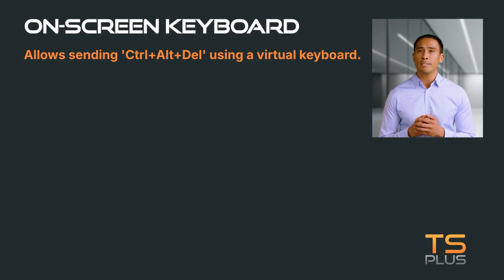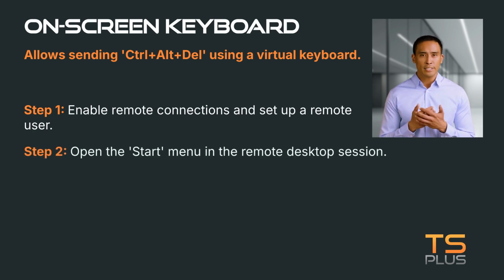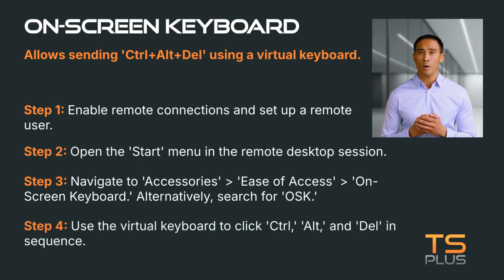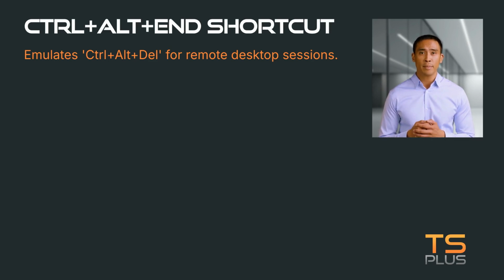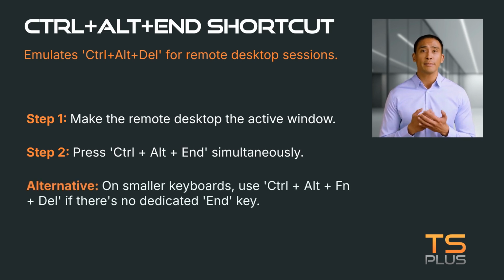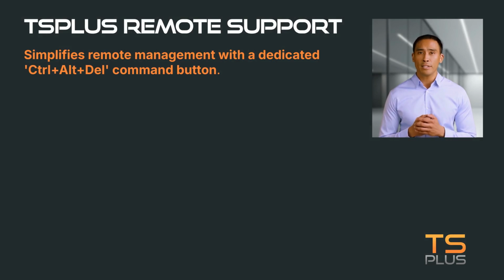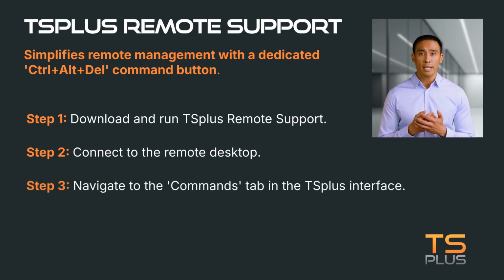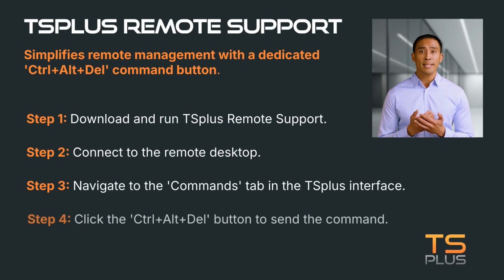Send Ctrl+Alt+Del in Remote Desktop in 3 Easy Ways! | TSplus Tutorial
Need to send Ctrl+Alt+Del on a Remote Desktop? Here’s How to Do It with 3 Simple Methods!

Sending the Ctrl+Alt+Del command on a remote desktop can be frustrating if you’re unsure how to do it—especially when standard shortcuts just don’t work as expected! In this step-by-step tutorial, we’ll show you three easy methods to send Ctrl+Alt+Del to a remote desktop, so you can securely access security options, Task Manager, and more with ease.

Whether you’re using the on-screen keyboard, a hardware shortcut, or the advanced TSplus Remote Support solution, this guide covers everything you need to know to send the Ctrl+Alt+Del command efficiently, making remote support and management simpler than ever.

Content:
0:00 Introduction
0:19 The Ctrl+Alt+Del Challenge
0:45 The 3 methods
1:04 Method 1: On-screen Keyboard
2:10 Method 2: Ctrl+Alt+End Shortcut
3:17 Method 3: Remote Control with TSplus Remote Support
4:51 Which method is the best?

What You’ll Learn in This Video:
How to Send Ctrl+Alt+Del with an On-Screen Keyboard In this method, we’ll walk you through using the On-Screen Keyboard to send Ctrl+Alt+Del on a remote desktop session. It’s a great solution if you’re working with a virtual keyboard or a device without a full keyboard. Learn how to quickly navigate the on-screen options and access security features directly on the remote device.

Method 2: Ctrl+Alt+End for Hardware Keyboard Users Discover the Ctrl+Alt+End shortcut, a reliable alternative to Ctrl+Alt+Del when working on a remote desktop. This method is perfect for those using full keyboards or laptops with limited key functionality. We’ll show you how to activate this command to access the Task Manager and security options on the remote session—ideal for troubleshooting and administrative tasks.

Method 3: One-Click Solution with TSplus Remote Support Finally, we’ll introduce the TSplus Remote Support tool, a highly efficient remote access solution that allows you to send Ctrl+Alt+Del with just one click. With TSplus, remote support becomes effortless, enabling you to send commands, manage remote sessions, and even block remote mouse or keyboard inputs. Perfect for IT professionals, this tool simplifies remote management with an intuitive interface and powerful capabilities.

Why This Video is Essential for Remote Desktop Users

Whether you’re an IT professional, support agent, or a remote worker, knowing how to send Ctrl+Alt+Del in a remote desktop session can save you time and ensure that you’re able to access critical management features securely. Each method covered here provides a solution tailored to different setups, so you’ll always have a way to handle this essential command, no matter what tools you’re using.

TSplus Remote Support: The Ultimate Solution for Remote Management
TSplus Remote Support isn’t just for sending Ctrl+Alt+Del—it’s a complete remote support toolkit designed for flexibility and security. With features like unattended access, file transfer, session recording, and secure connection protocols, TSplus makes remote management seamless for IT teams and support agents.

Try TSplus Remote Support Free Today: Experience the convenience of TSplus Remote Support for yourself!

Full Step-by-Step Blog Article
For more information on each method and an in-depth look at TSplus Remote Support, check out our full blog article

Relevant Hashtags